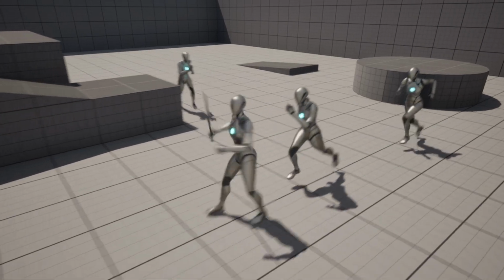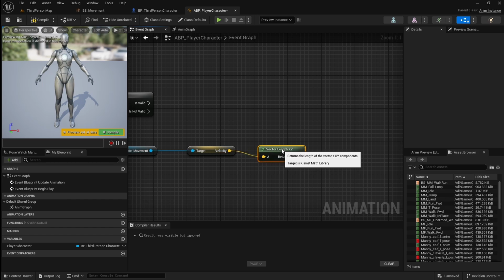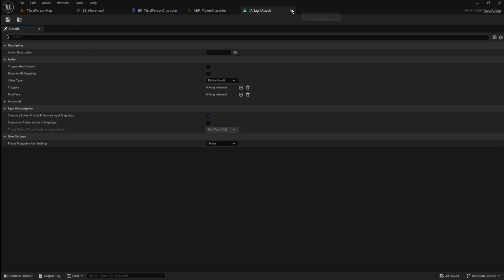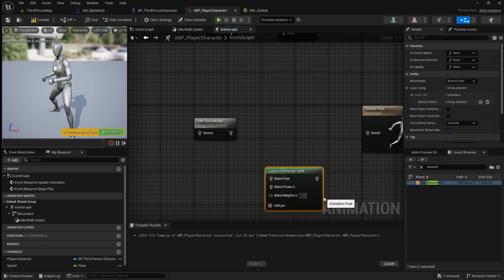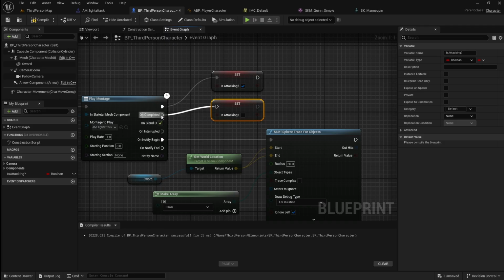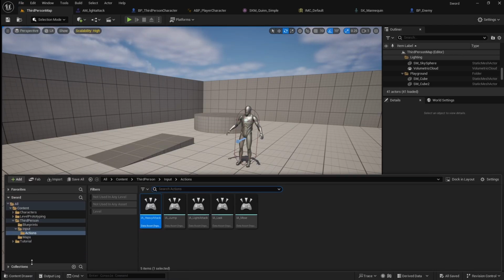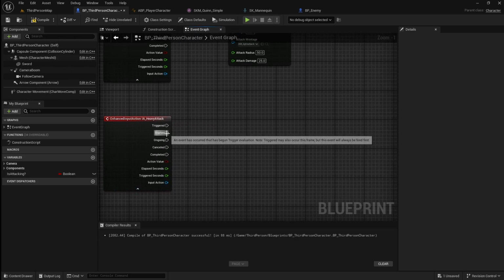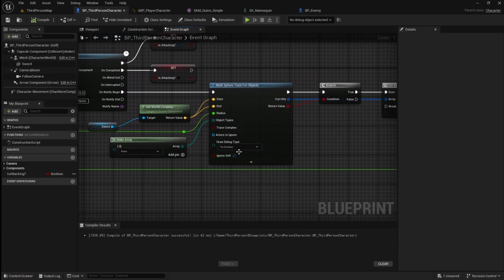How To Make a Melee Combat System in Unreal Engine 5 with Light, Heavy & Combo Attacks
In this video, you will learn how to set up a complete melee combat system in Unreal Engine 5. You'll see step-by-step how to set up input actions for light, heavy and com attacks with smooth animations. This beginner-friendly UE5 tutorial is clear and easy to follow, helping you quickly add a dynamic and responsive melee combat system to your own projects.

Chapters:

0:00 - 0:14 - Intro
0:15 - 4:32 - Base Animations
4:33 - 12:42 - Light Attack
12:43 - 14:59 - Applying Damage
15:00 - 18:46 - Heavy Attack
18:47 - 21:26 - Combo Attack
21:27 - 21:42 - Outro